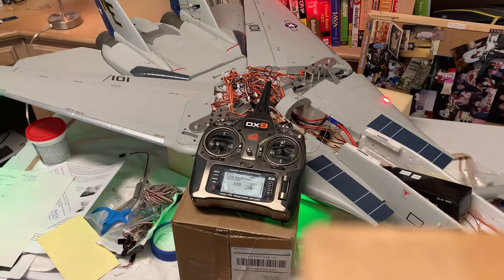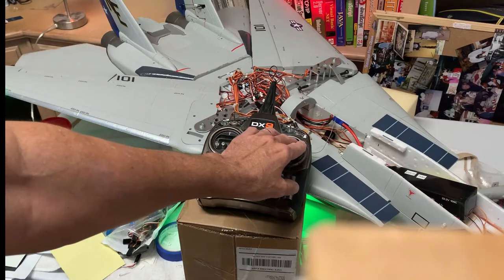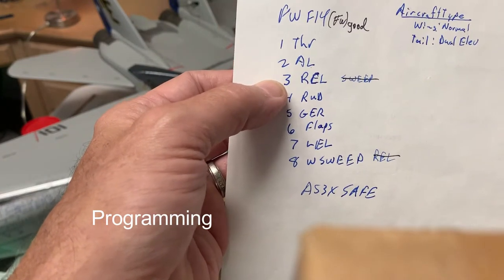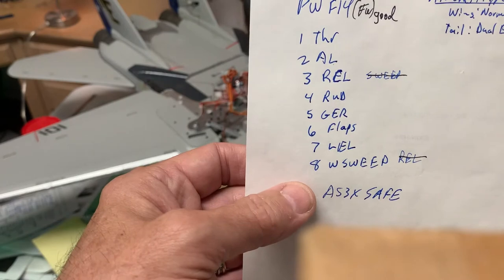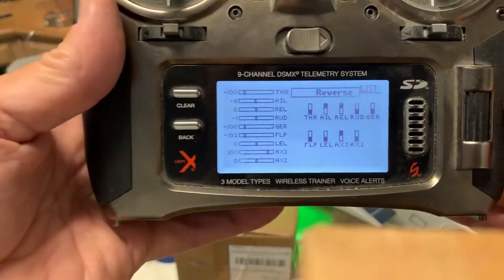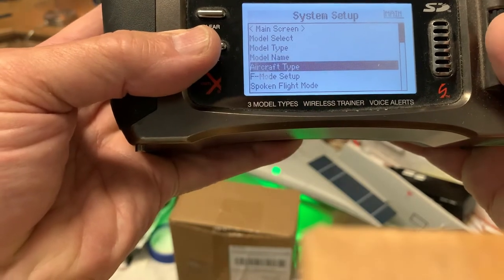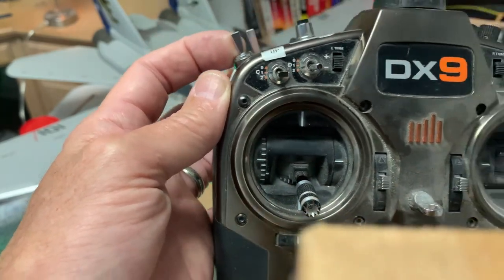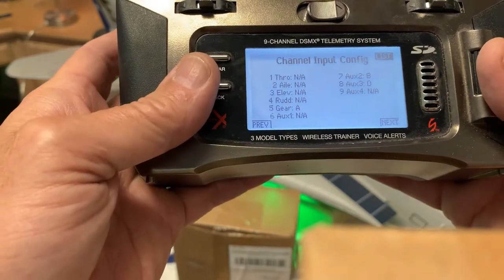Freewing F14 Programming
Programming for the F14 where when wings are swept out the F14 behaves like a standard airplane. With wings swept the elevators act as elevons and the ailerons are also active. Also disables flaps when wings are swept.